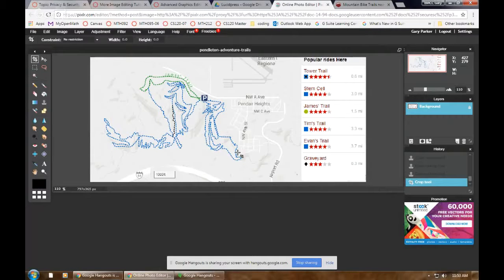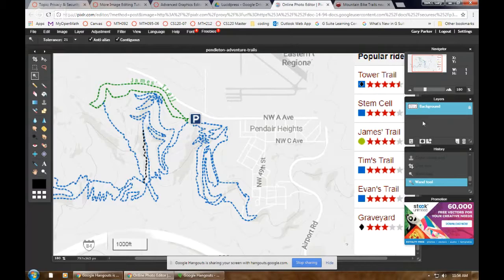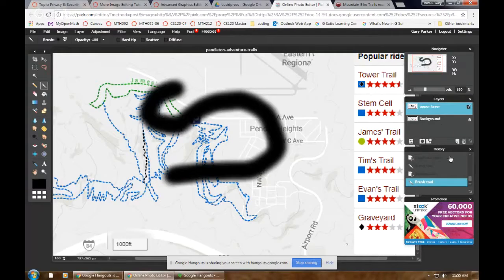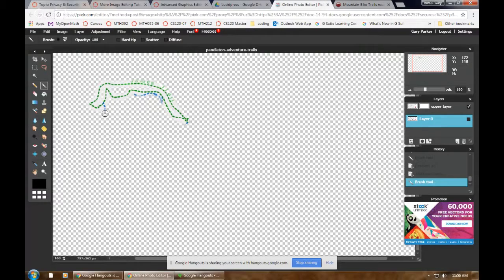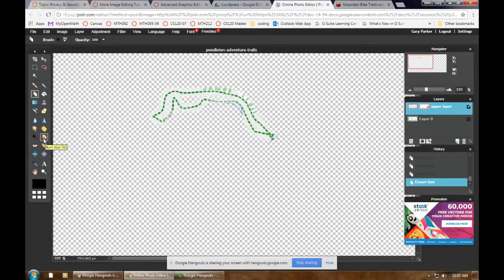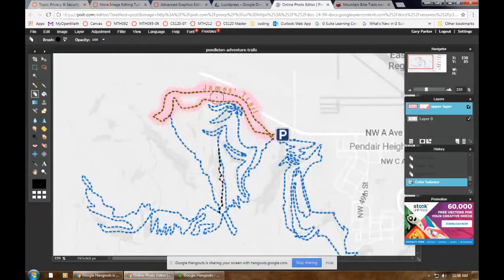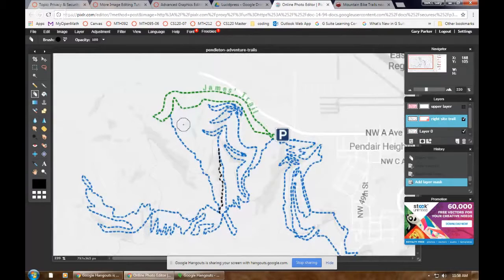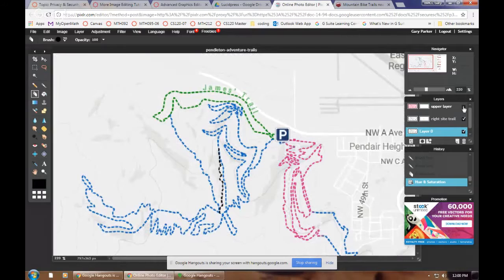Copy of CS120 Week 7 Advanced Graphics